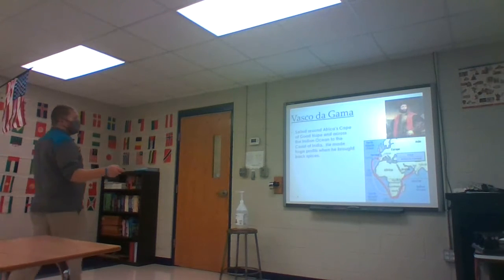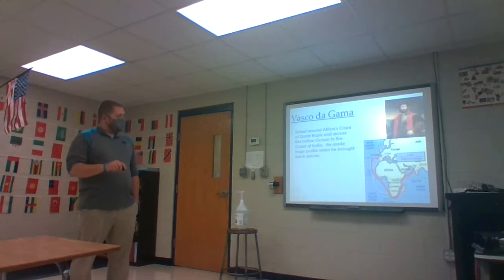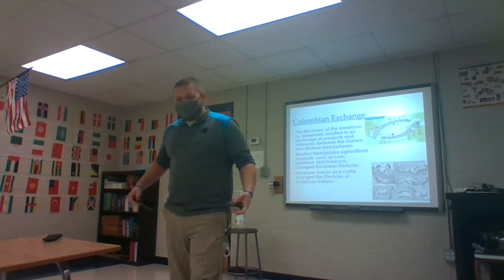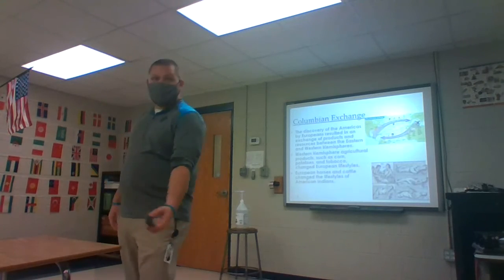WHII.4 - The Age Of Discovery Video Lesson